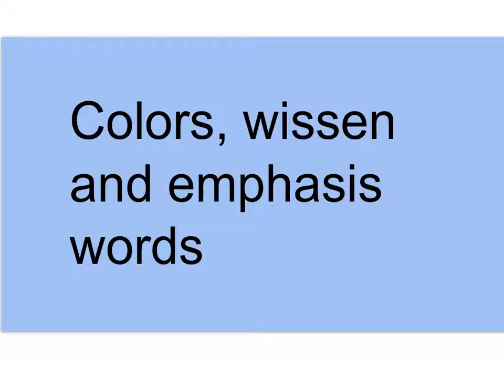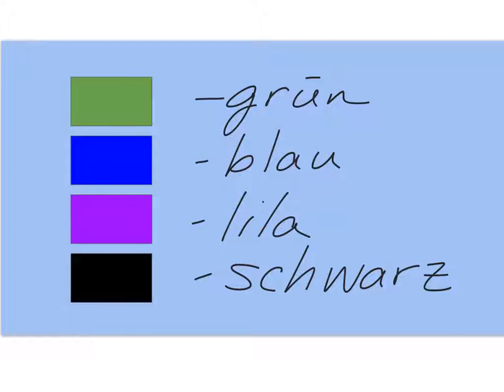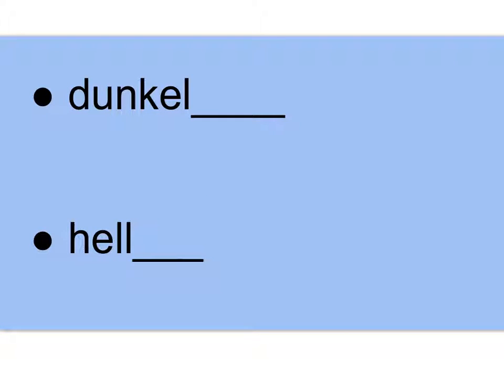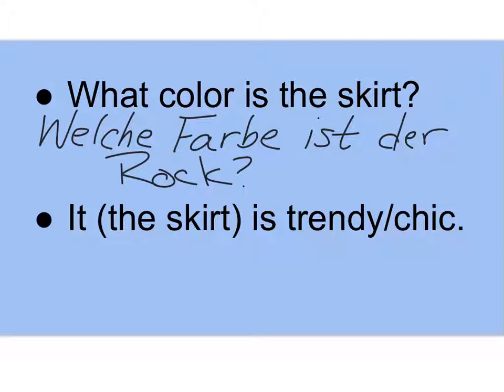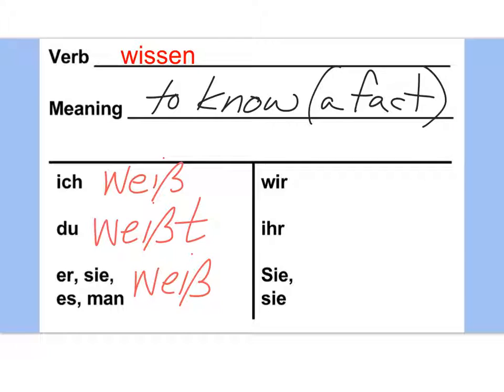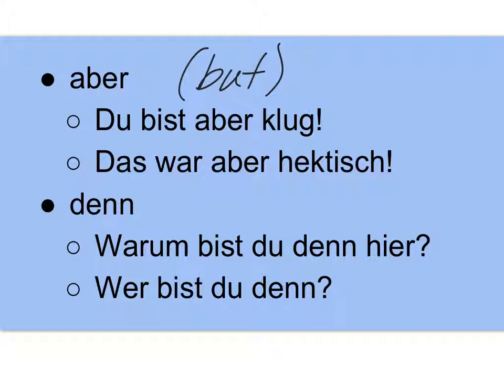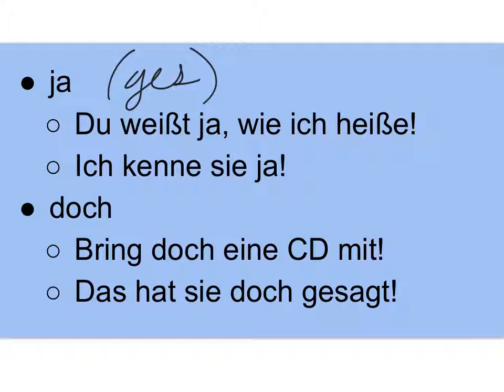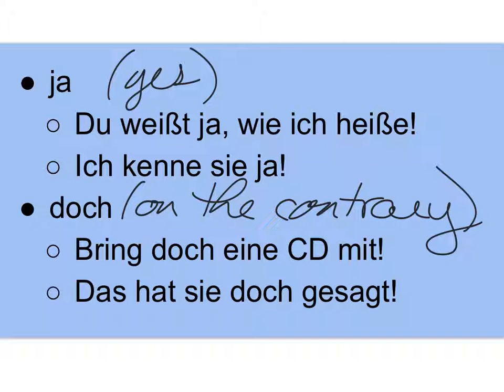notes colors wissen and emphasis words